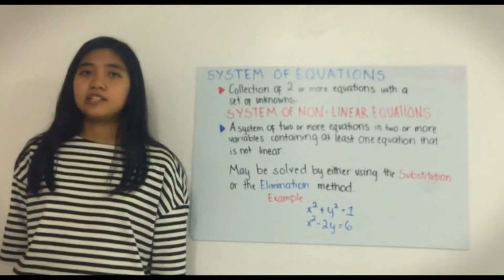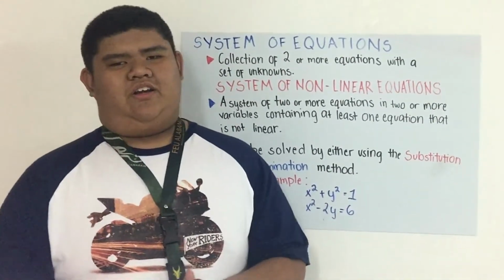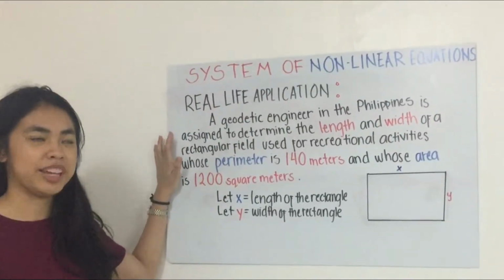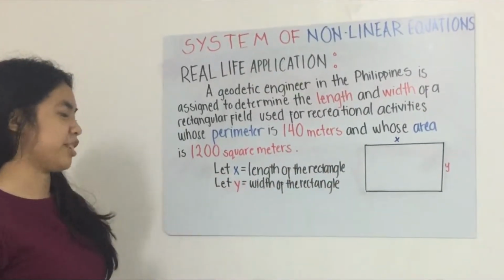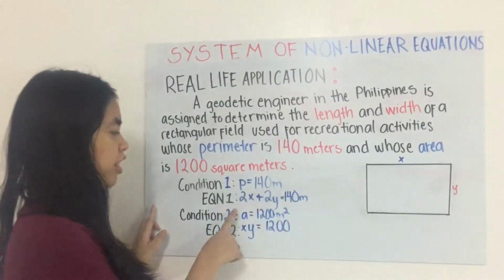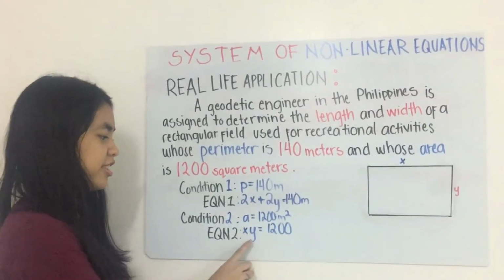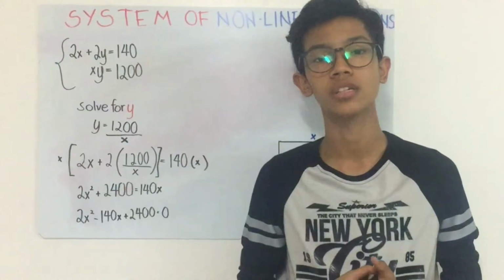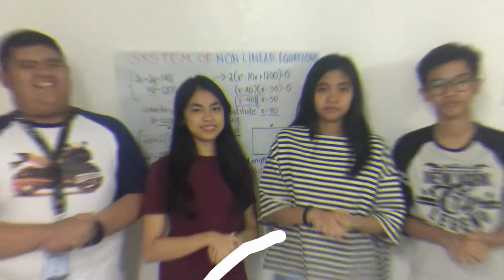Real-life Application of System of Non-linear Equations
Pre-Calculus Performance Task
SS03

Group Members:

Delis, Miguel Nikko P.
Fallar, Patricia Marie DV.
Gatpayat, Rexel Jarell P.
Toledo, Jetrina G.